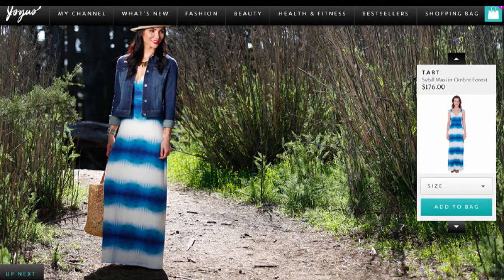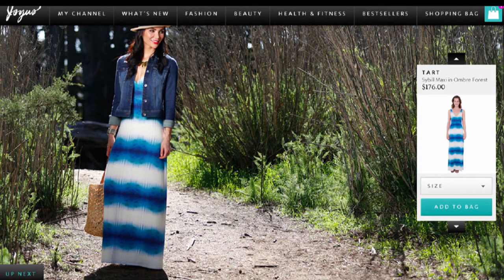Video Marketing: Evolving from a retailer to a marketplace using video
Watch exclusive interviews from the MarketingSherpa Media Center -- live from IRCE, the world's largest e-commerce event

Watch this video as IRCE speaker Sukhinder Singh Cassidy, Chairman and Founder, Joyus, sat down with MarketingSherpa's Daniel Burstein to discuss video marketing in e-commerce, and how to leverage it effectively.

Cassidy explained how video content that is tight, focused and includes a great hero shot is essential to effective video messaging that shows a product that the consumer otherwise cannot touch and feel.

Taking the site to the next level using video has been a key part of Joyus' success.

"Today, we're a retailer, and tomorrow, we think of ourselves as a marketplace," Cassidy said.

Watch this video for exclusive content on how to leverage videos for e-commerce from Cassidy, who was recently named a top woman in e-commerce in Forbes.